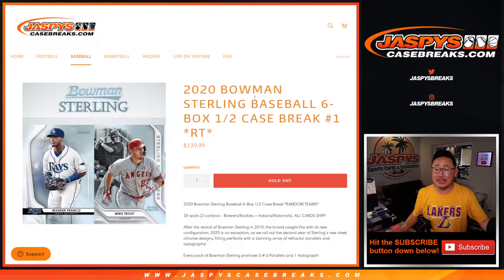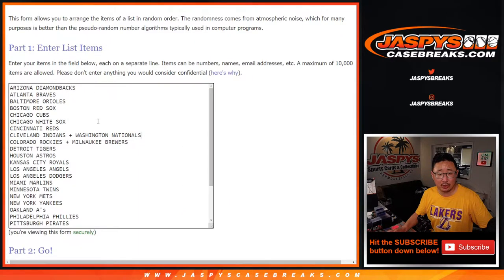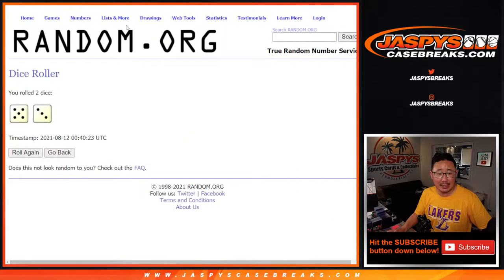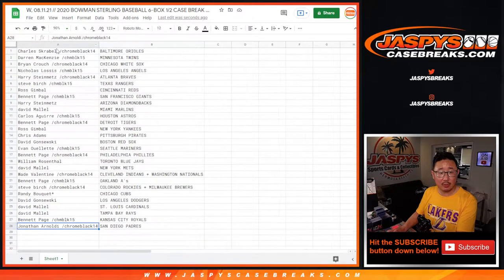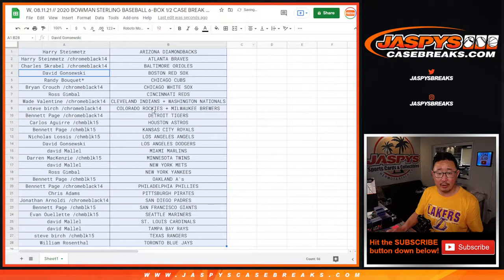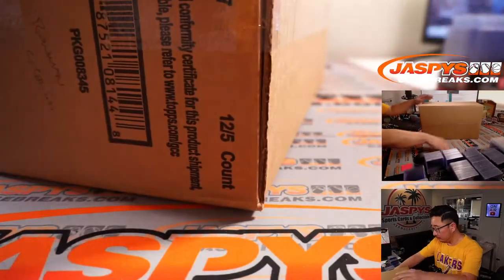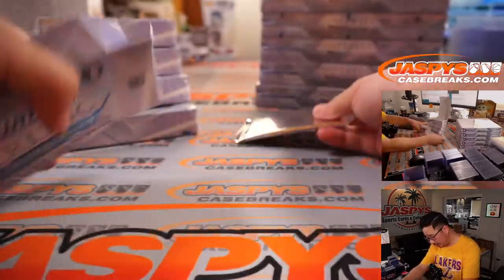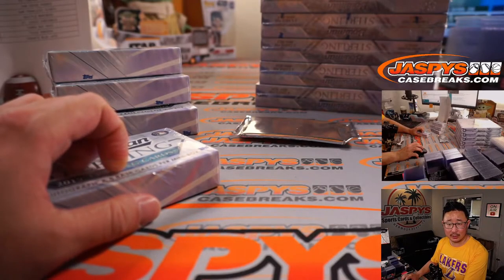FALSE START // W, 08.11.21 // 2020 BOWMAN STERLING BASEBALL 6-BOX 1/2 CASE BREAK #1 *RT*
(Spoiler Alert: It's a 2019 break!)

* Watch this space for an update/update video.